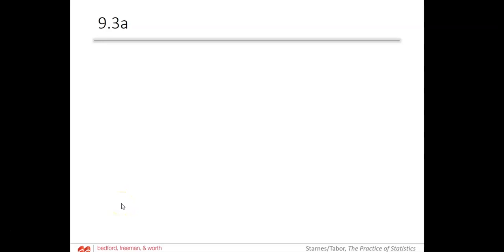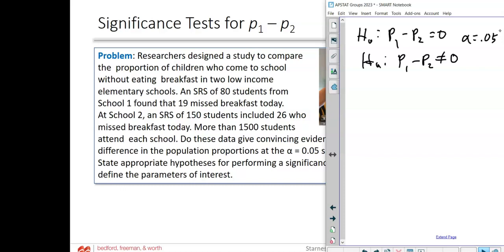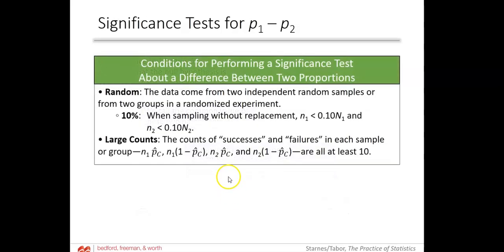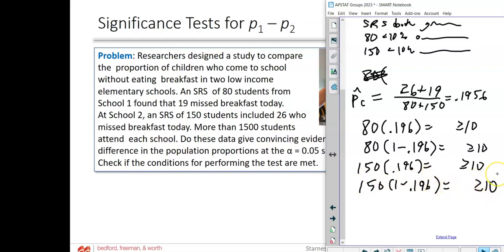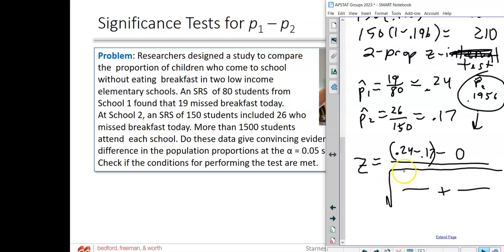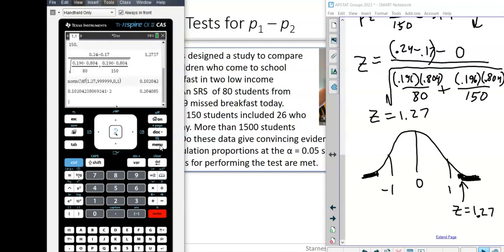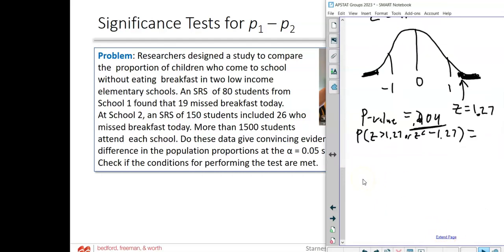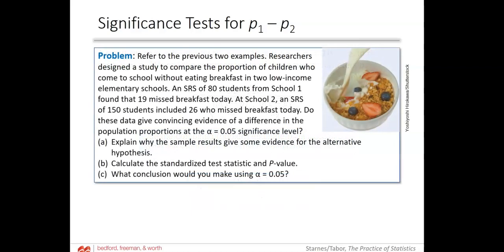APSTAT Lesson 9 3a